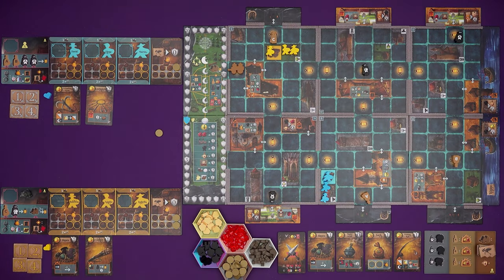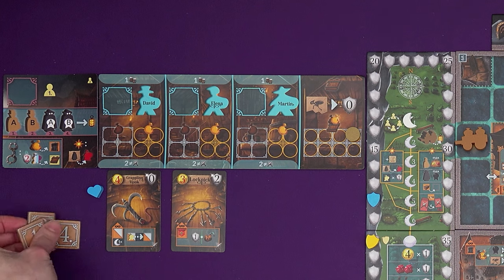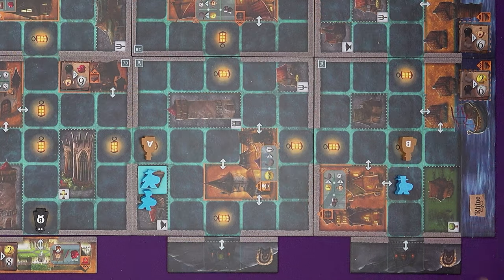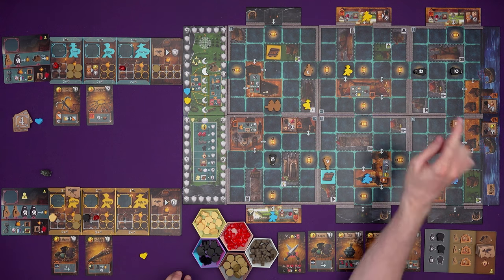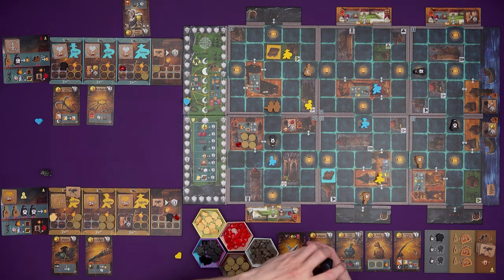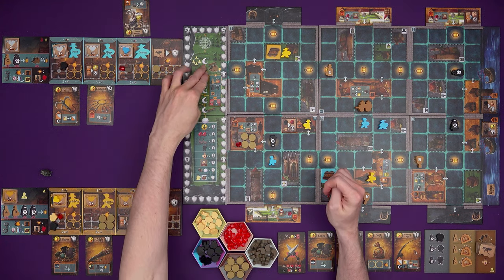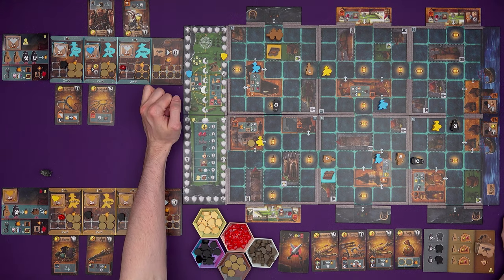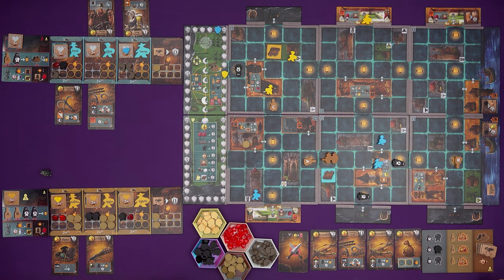Thiefdom | 2 Player Playthrough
A full 2 player game of Thiefdom! Be sure to turn on Klingon subtitles to catch any mistakes.